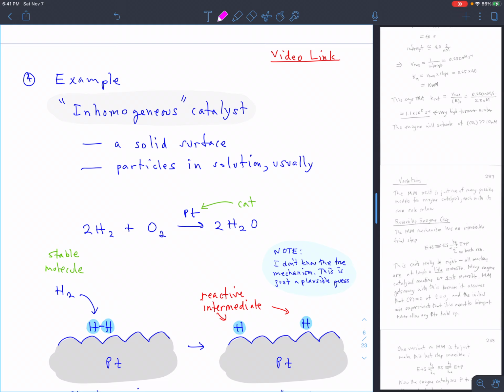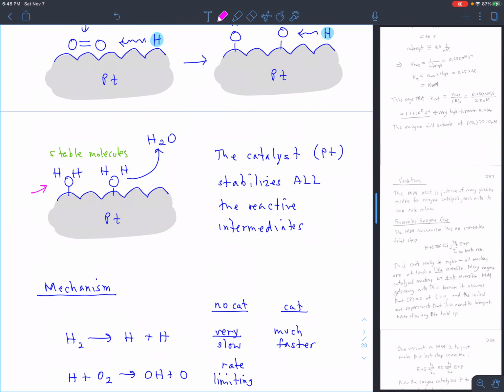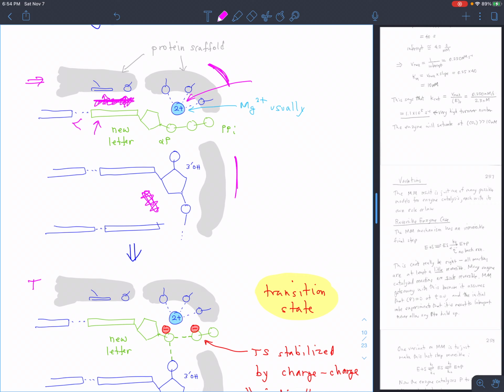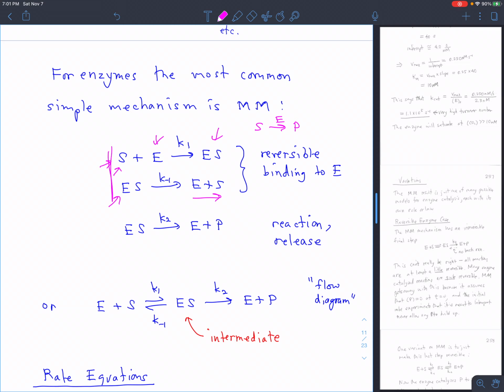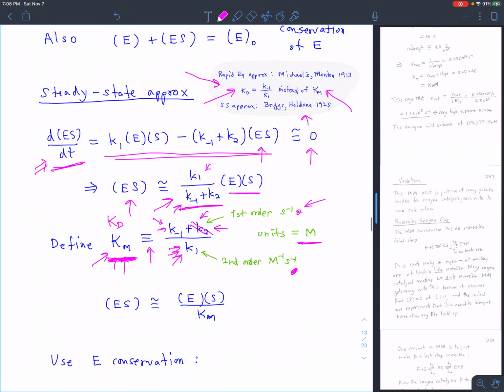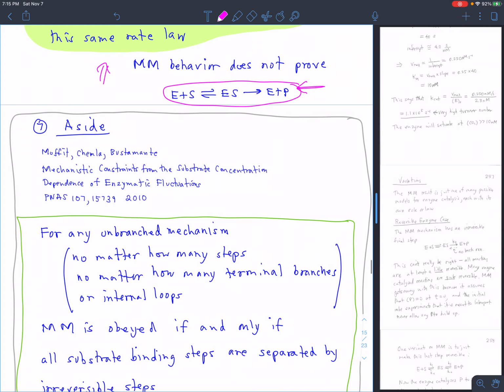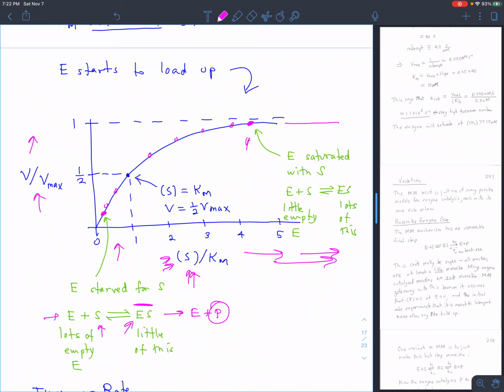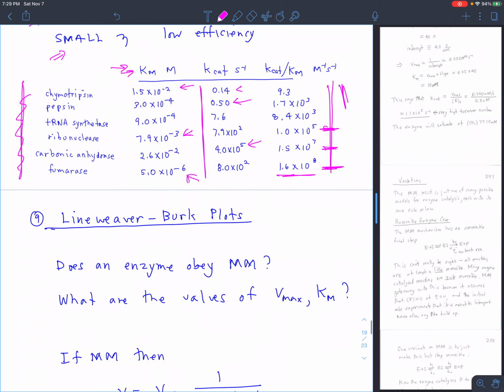Chem 315 Fall 2020 Lecture 43 for Nov 9